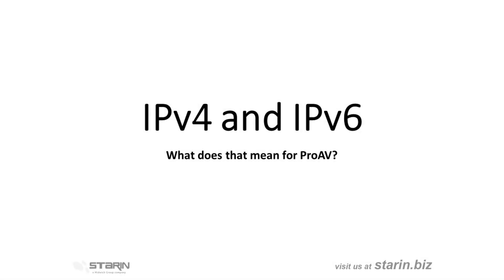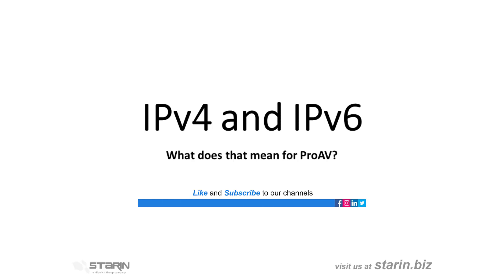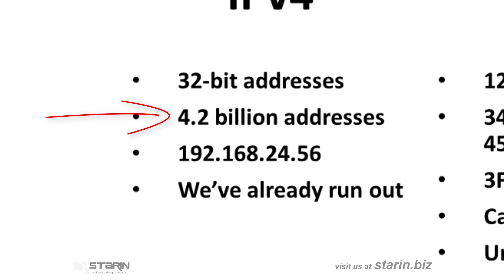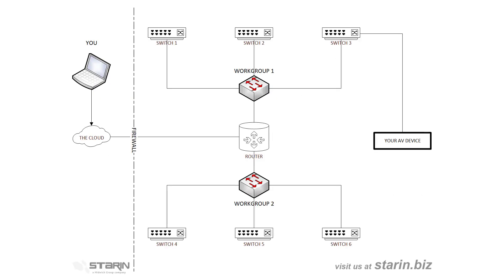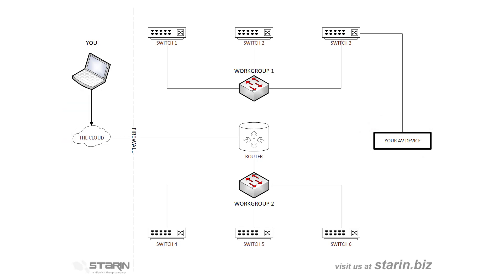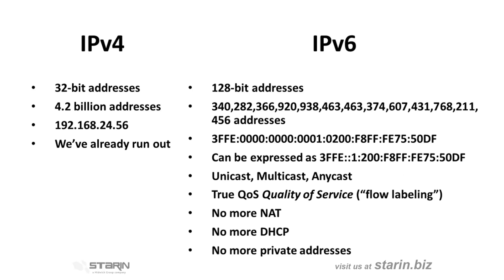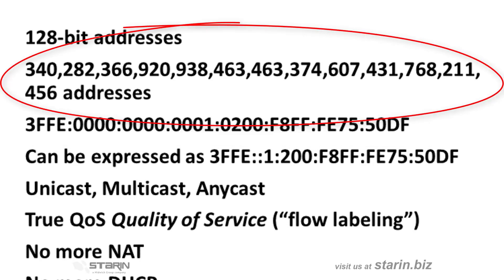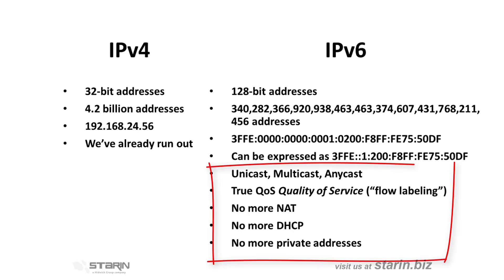The Lost Art of AV: IPv4 & IPv6 Explained.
Internet Protocol version 4 (IPv4) is the fourth version of the Internet Protocol (IP). It is one of the core protocols of standards-based internetworking methods in the Internet and other packet-switched networks. IPv4 was the first version deployed for production on SATNET in 1982 and on the ARPANET in January 1983. It still routes most Internet traffic today,[1] despite the ongoing deployment of a successor protocol, IPv6.
Internet Protocol version 6 (IPv6) is the most recent version of the Internet Protocol, the communications protocol that provides an identification and location system for computers on networks and routes traffic across the Internet.